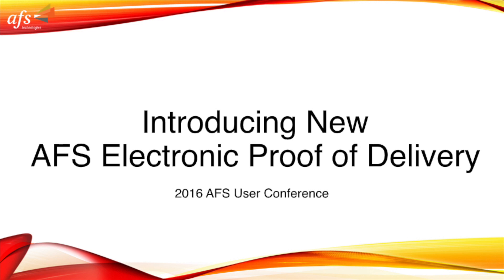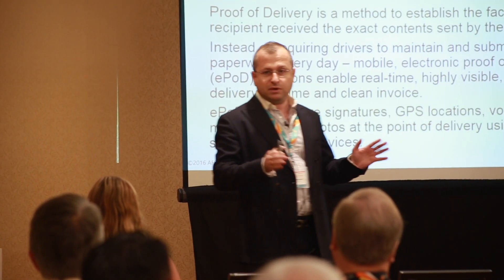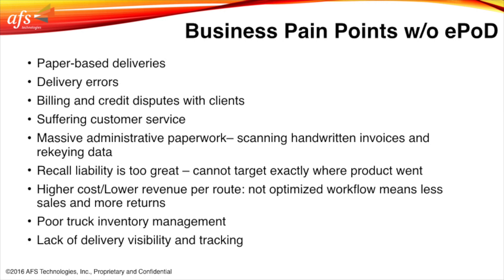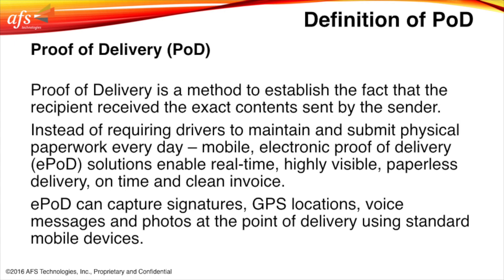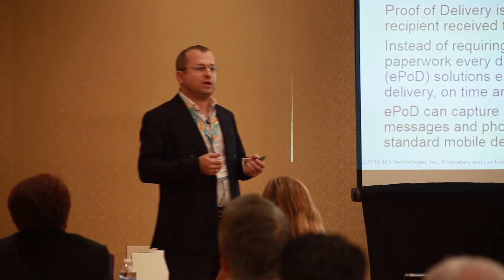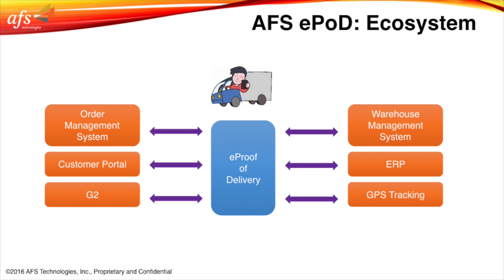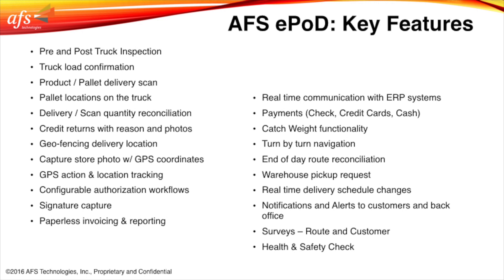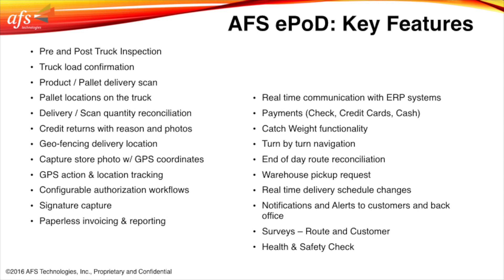Short Introduction to AFS ePoD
Presentation from the 2016 AFS User Conference